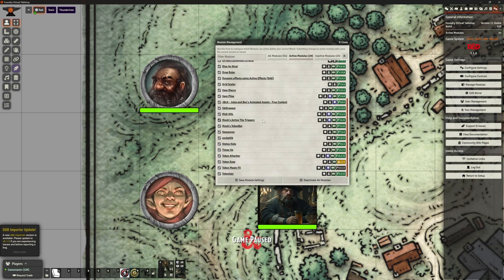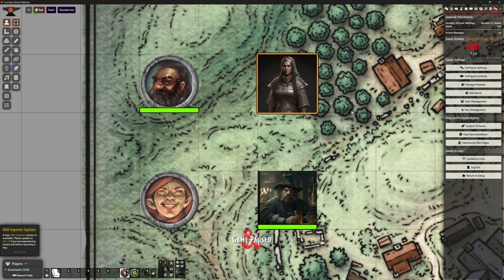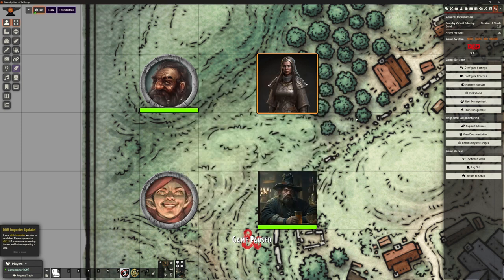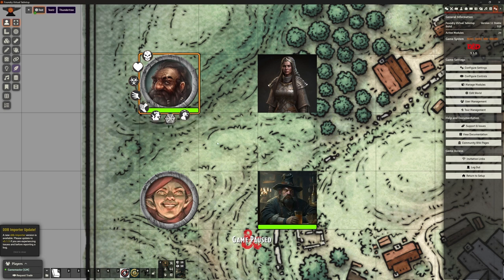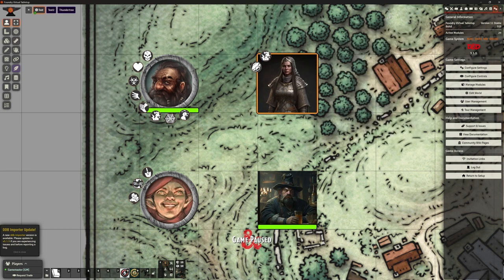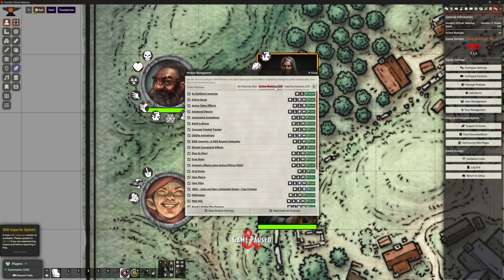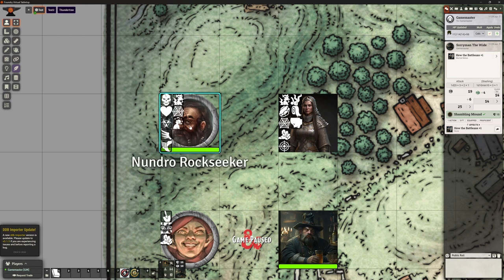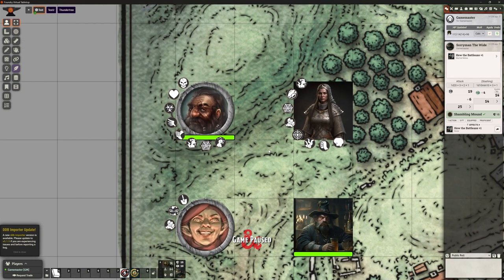Foundry VTT - Add On: Status Halo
In this video we look at Status Halo, an alternate way to display your token's Conditions.